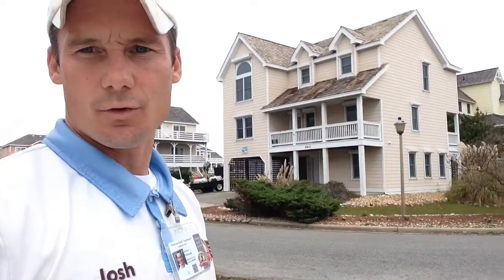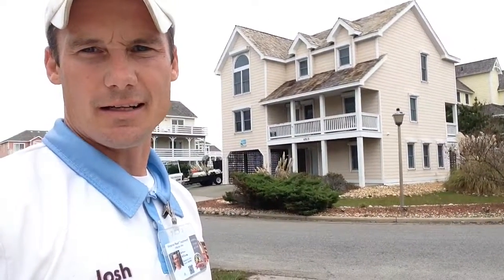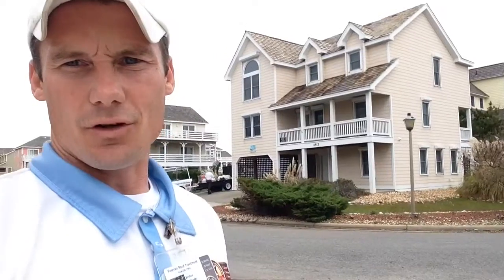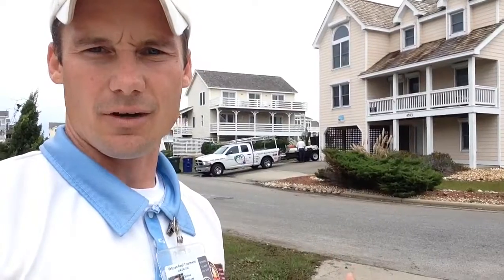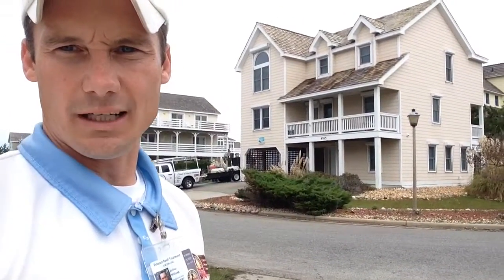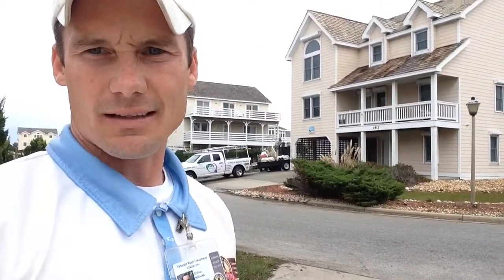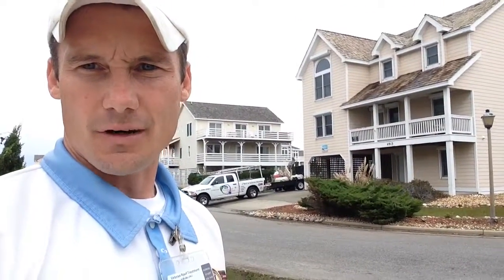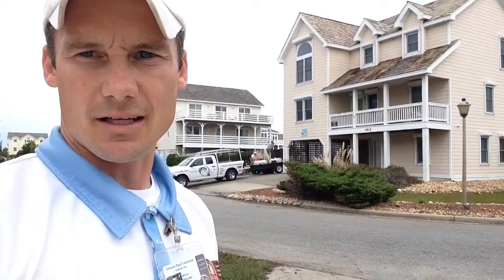Cedar shake roof cleaning in Nags Head North Carolina - Veteran Roof Treatment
Veteran Roof Treatment safely cleans a cedar shake roof in Nags Head North Carolina.

Serving Central Virginia and Richmond Virginia

Veteran Owned and Family Operated. 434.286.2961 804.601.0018